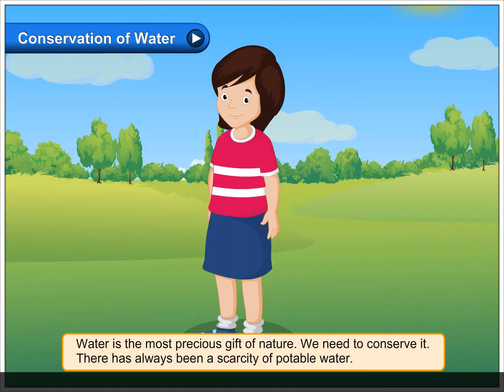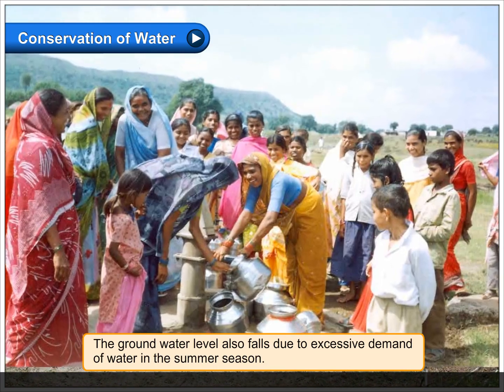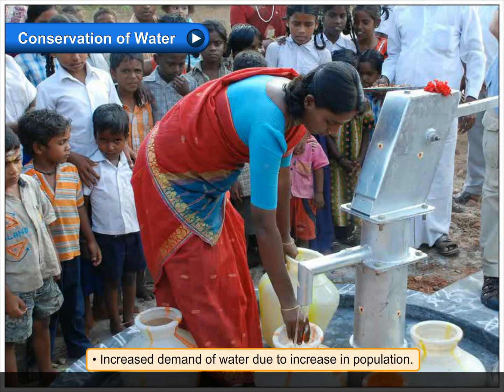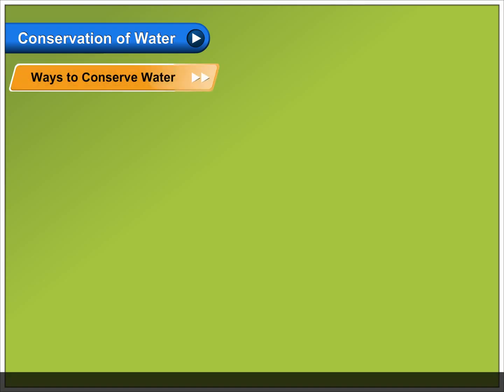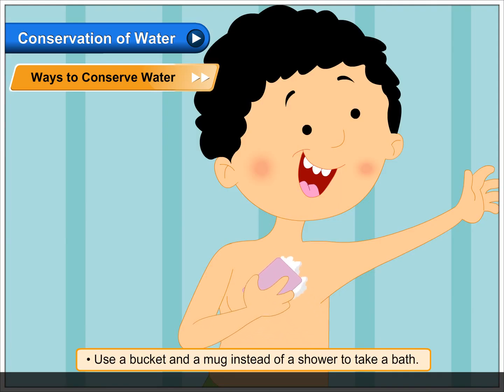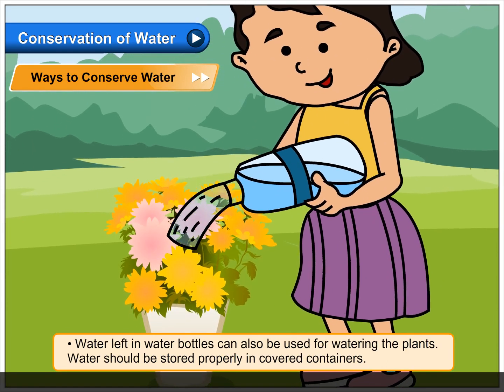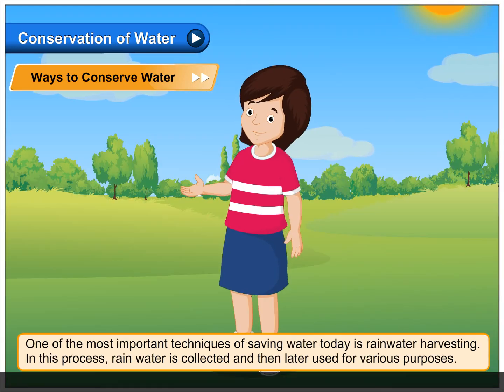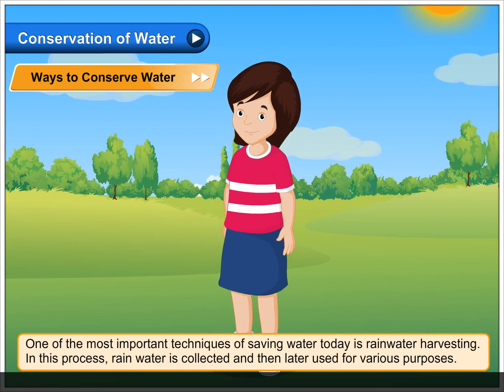Conservation of Water | Environmental Studies Class 3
In this video, you will learn all about Conservation of Water.
Water is the most precious gift of nature. We need to conserve it. There has always been a scarcity of potable water. The ground water level also falls due to excessive demand of water in the summer season.
Some other reasons for shortage of water are as follows.
• Lack of proper rainfall.
• Overflowing of water tanks.
• Increased demand of water due to increase in population.
• Wastage of water in activities like washing car, using the shower for bathing, unfixed leaking pipes, etc.

Ways to Conserve Water
We need to take the following measures to conserve water.
• Turn off the tap while brushing your teeth.
• Get the leaking taps and pipes repaired.
• Use a bucket and a mug instead of a shower to take a bath.
• Reuse the water used for washing vegetables in activities like cleaning the floor or watering the plants.
• Water left in water bottles can also be used for watering the plants.
Water should be stored properly in covered containers. The overhead tanks in which the water is stored must be covered and cleaned at regular intervals. One of the most important techniques of saving water today is rainwater harvesting. In this process, rain water is collected and then later used for various purposes.